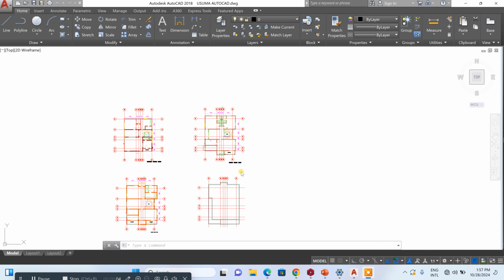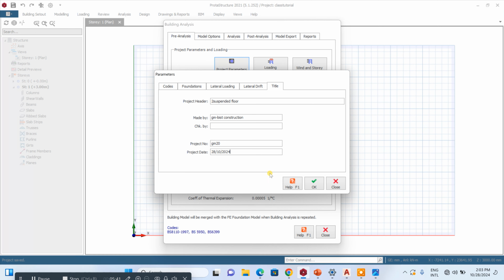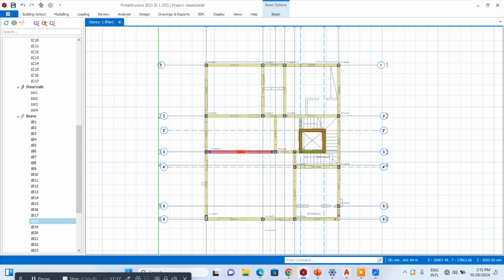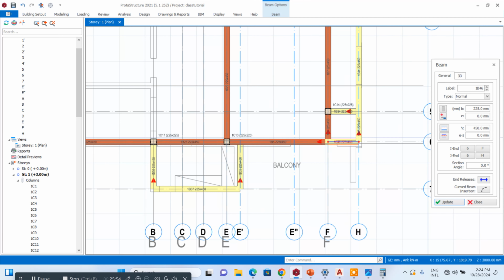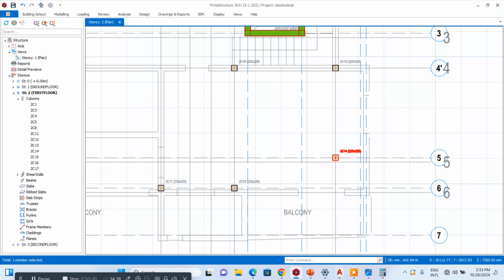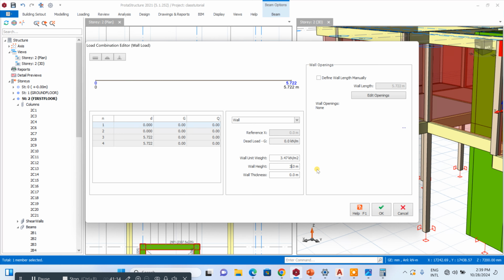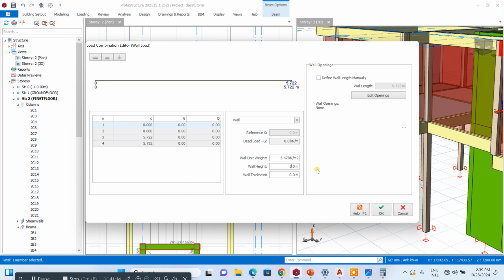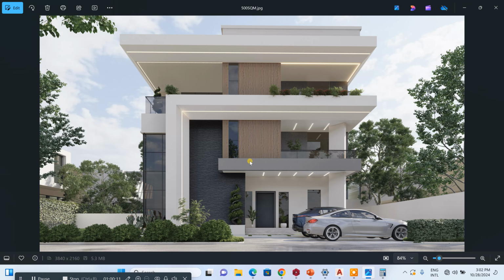PROTASTRUCTURE2021: MODELLING, ANALYSIS AND DETAILING OF A 2STOREY BUILDING PART 1